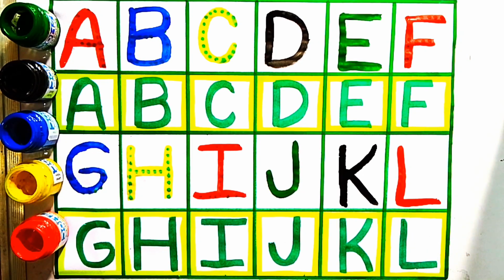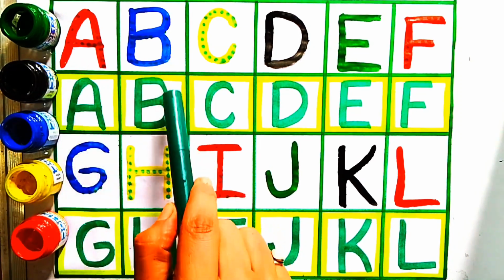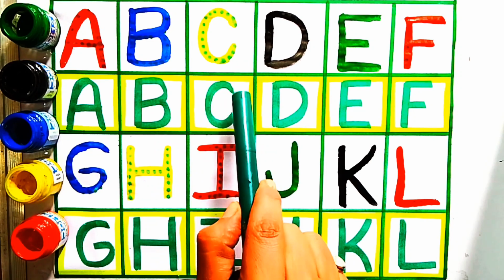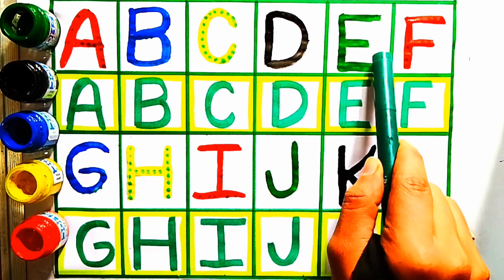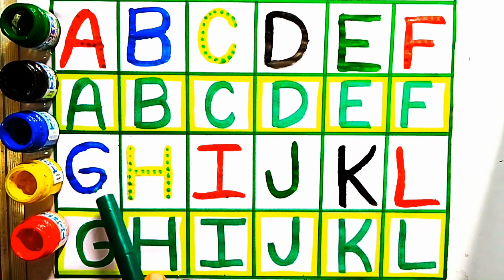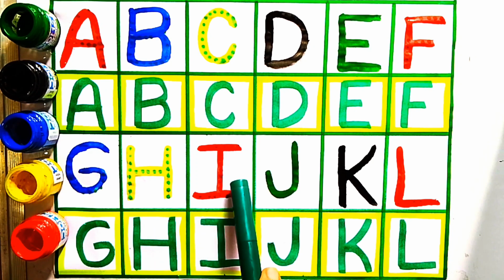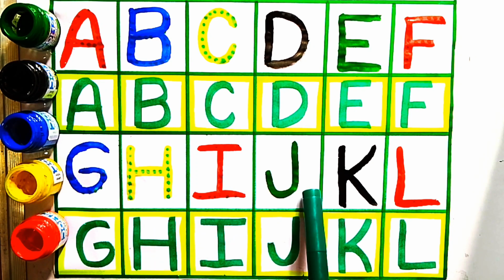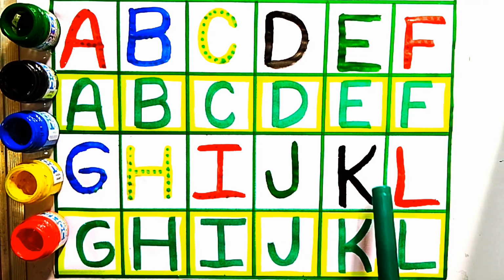alphabet a to z with meaning,abc song learn alphabet, how to learn abcd, easy way to learn abc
88,888

how to learn abcd for child

88,888

how to learn abcd easily

88,888

how to learn abcd for nursery

88,888

how can i learn abc alphabet

88,888

how can i learn abcd easily

88,888

how to learn abcd in korean language

88,888

how do i learn abc to z

88,888

how can i learn abcd in japanese

88,888

how can i learn abcd in korean

88,888

i want to learn abcd

88,888

abcd learn and play daycare and preschool

88,888

88,888

learn abc app

88,888

learn alphabet app

88,888

learn alphabet arabic

88,888

learn alphabet activities

88,888

learn alphabet aerobics

88,888

learn alphabet and numbers

88,888

learn alphabet age

88,888

abc learning app

88,888

abcd learn and play

88,888

part 1 learn alphabet abcd

88,888

abcd write and learn

88,888

abcd learn alphabet

88,888

abc song learn alphabet

88,888

learn alphabet abc read

88,888

what is an abcd

88,888

how to learn abcd

88,888

abcd learning book

88,888

abcd learning blog

88,888

easy way to learn abc

88,888

learn b and d

88,888

learn a b c

88,888

b and b learn and play

88,888

abcd learn cartoon

88,888

learn abc cocomelon

88,888

learn abc car

88,888

learn cyrillic alphabet

88,888

abcd learning center

88,888

88,888

abc learning chart

88,888

abc learning crafts

88,888

learning alphabet coloring pages

88,888

learning alphabet cards

88,888

how to learn c language step by step

88,888

is c hard to learn

88,888

starting with c language

88,888

learn alphabet dvd

88,888

learning alphabet dyslexia

88,888

learning alphabets dailymotion

88,888

learning abc drawing

88,888

learning alphabet drawing

88,888

learning abc download free

88,888

learn abcd songs download

88,888

learn dutch alphabet

88,888

learn devanagari alphabet

88,888

learn danish alphabet

88,888

abcd ki list

88,888

abcd learn english

88,888

learn abc english

88,888

learning alphabet eylf

88,888

learn english alphabet pronunciation

88,888

learn english alphabet with pictures

88,888

learn english alphabet pdf

88,888

abc learn english video courses

88,888

abc learn english everyday english

88,888

learn ethiopian alphabet

88,888

learn english alphabet game

88,888

easy way to learn abcd

88,888

learn abcd in english

88,888

abcd head start early learn

88,888

e alphabet types

88,888

e words for learning

88,888

e alphabet words

88,888

learn abcd for child

88,888

learn abcd for

88,888

abcd learning for baby

88,888

abcd teaching for child

88,888

learning objectives abcd format

88,888

how to learn french abcd

88,888

abcd learn for

88,888

songs for learn abc

88,888

what is abcd

88,888

what does abcd

88,888

f keyboard functions

88,888

learn abc game

88,888

abcd learning goals

88,888

learning abc g major

88,888

learning alphabet g

88,888

easy way to learn alphabet

88,888

g words for learning

88,888

g course list

88,888

abcd learn hindi

88,888

learn abcd in hindi

88,888

learn alphabet in spanish

88,888

learn alphabet in english

88,888

learn alphabet in french

88,888

learn alphabet in sign language

88,888

learn alphabet in german

Thanku for watching me 🙏❤️